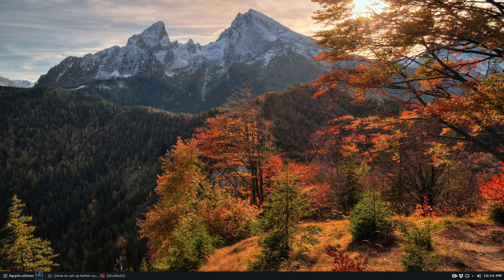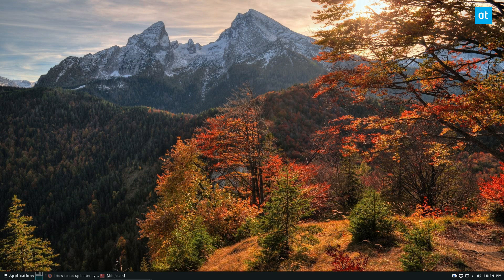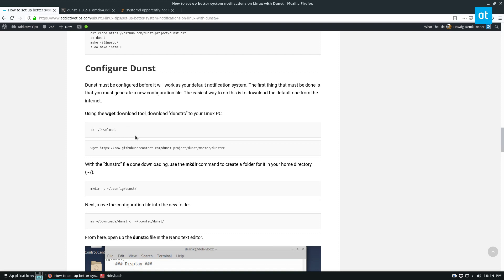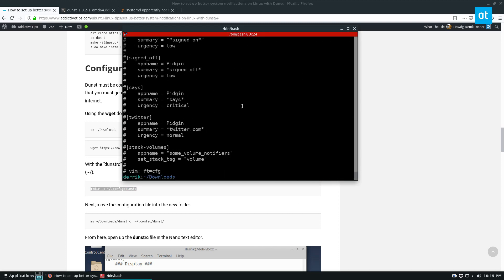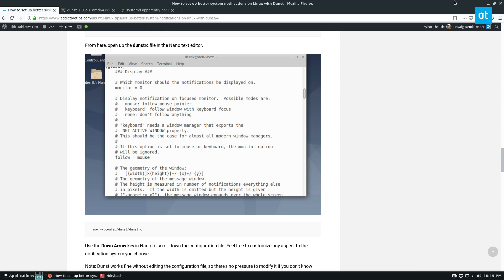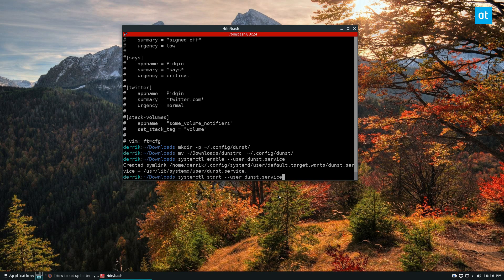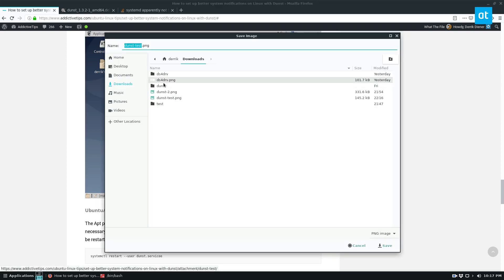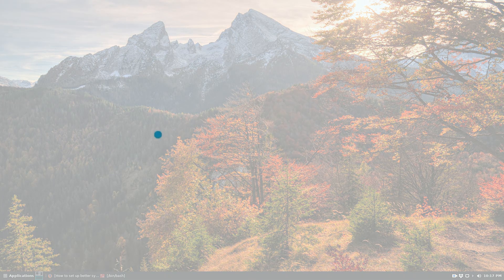How to set up better system notifications on Linux with Dunst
If you want a robust, highly customizable notification system to take the place of your system’s boring built-in one, you need to check out Dunst. It’s a complete notification system replacement that is very configurable and has much more features than what comes by default. Here’s how to get it working.